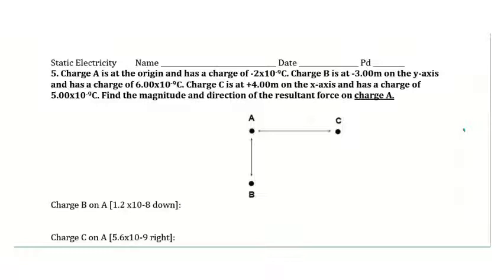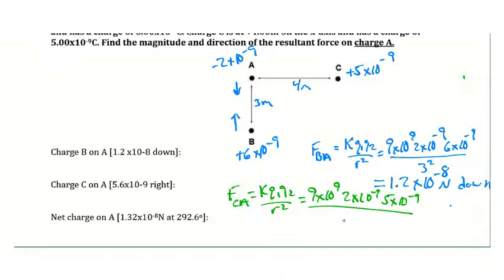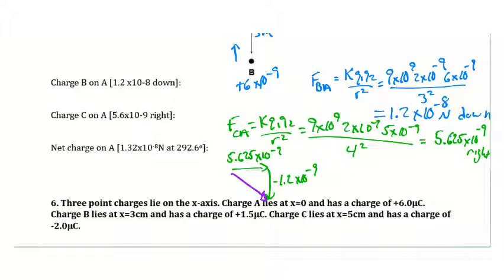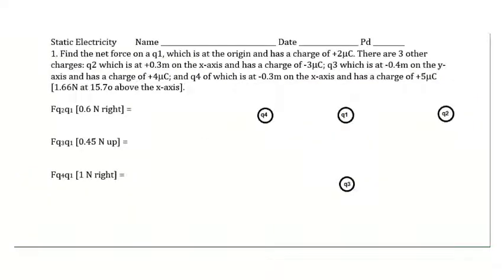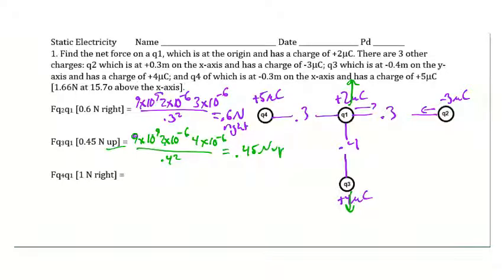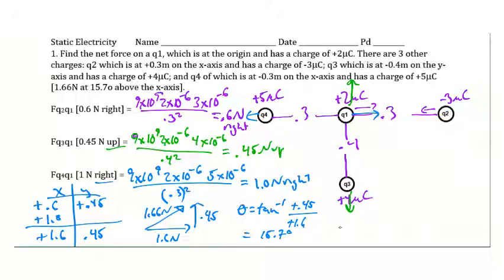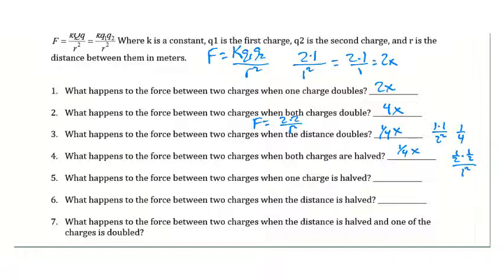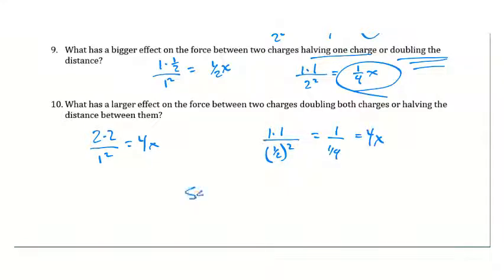Static Electricity two dimensional Coulomb's Law problems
Two dimensional coulomb's law problems